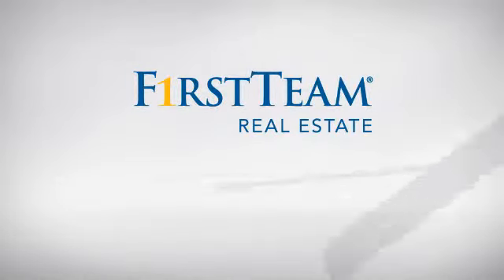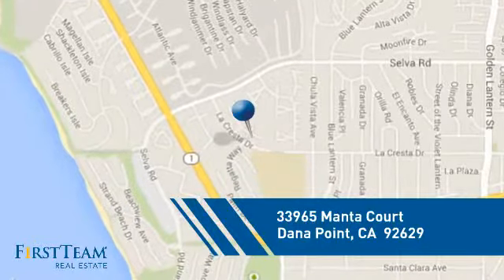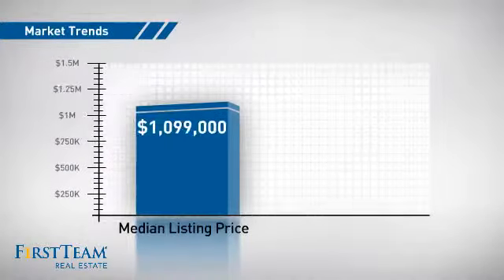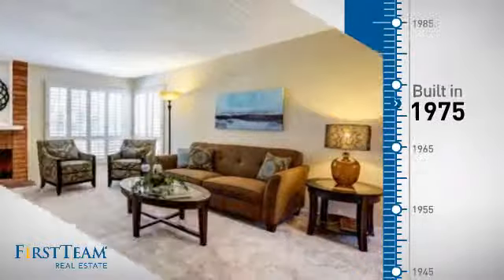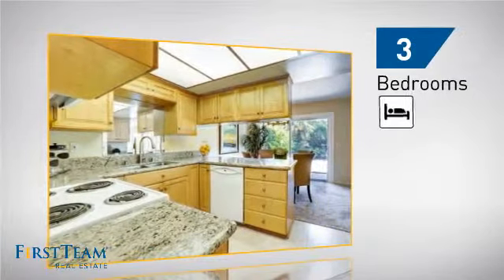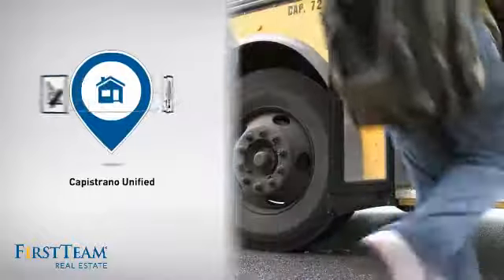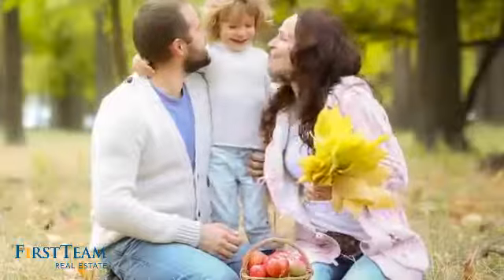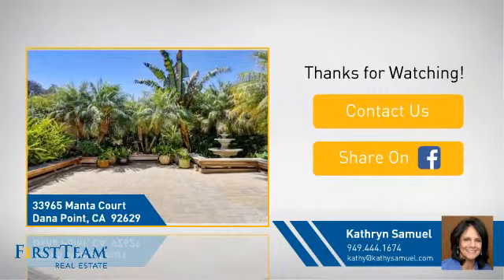33965 Manta Court